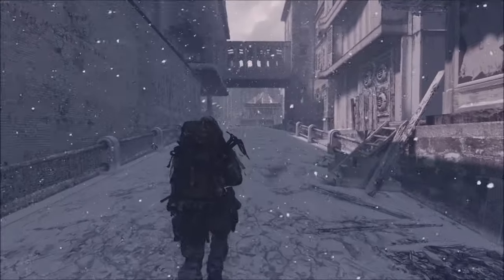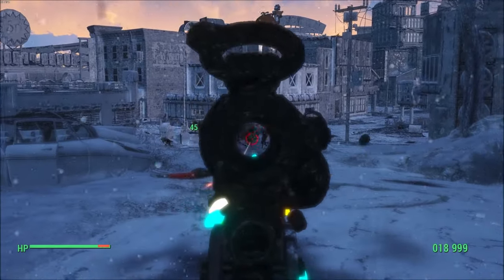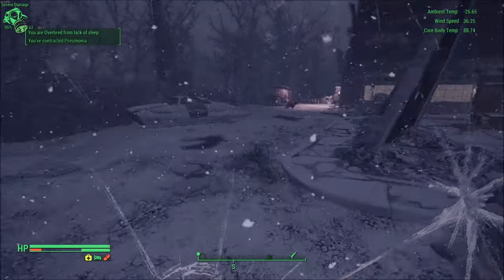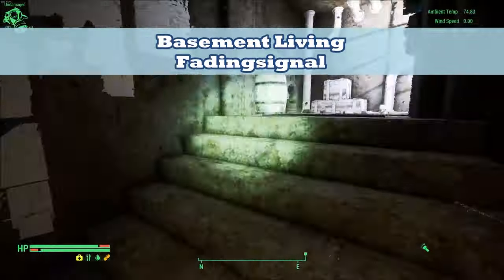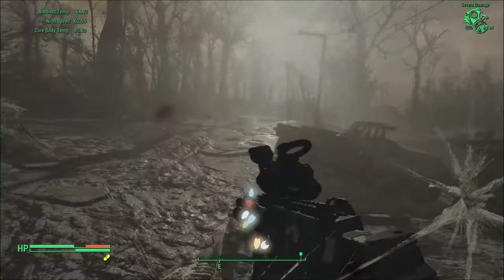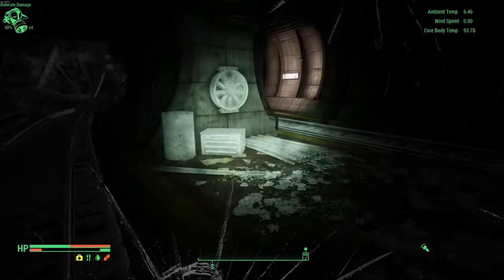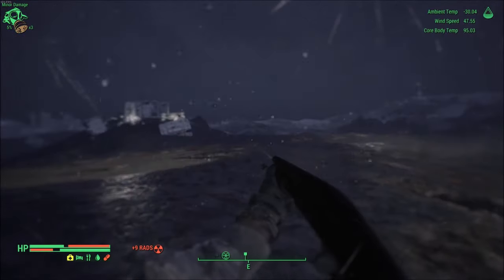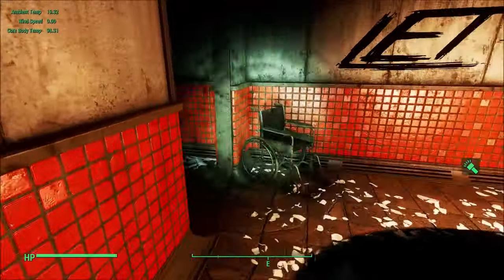How to Transform Fallout 4 Into a Metro Inspired Nuclear Winter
Now this is the most epic mod list for Fallout 4. Use these mods to turn the Commonwealth into a frozen, irradiated wasteland, and fill it with new underground areas to explore, much like the environments seen in the Metro series. Like and subscrib 4 more Fallout vids

0:00 Intro

1:23 Winter Overhaul

2:10 Polluted Climate - Winter Edition

2:52 Nuclear Winter

4:40 Campsite

5:10 Basement Living

5:45 Gas Masks of the Wasteland

8:25 Subway Runner

9:25 Pip Boy Flashlight

10:00 Scarier Geiger Counter Sounds

11:15 FROST survival simulator

Also, The AK5c, which includes a cool winter themed variant called "special snowflake" which you can find in Diamond city on Christmas day.